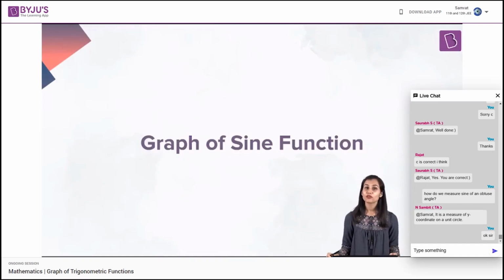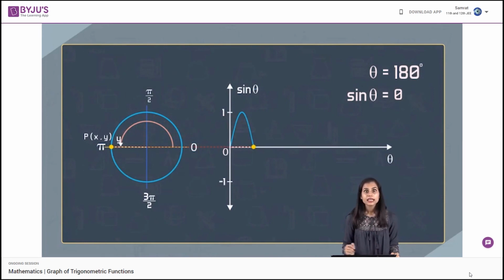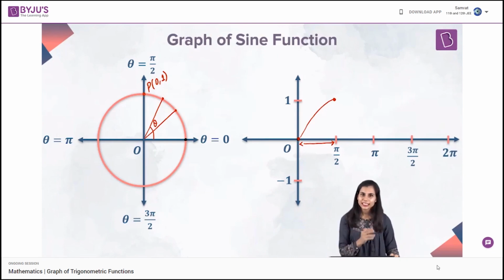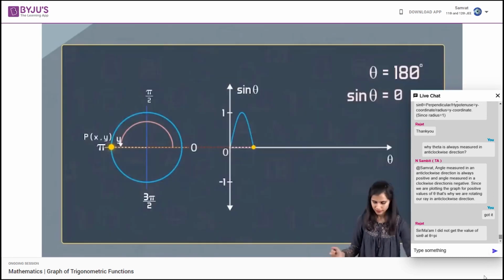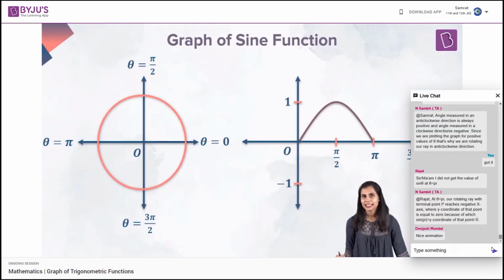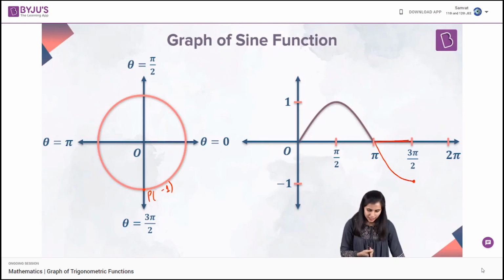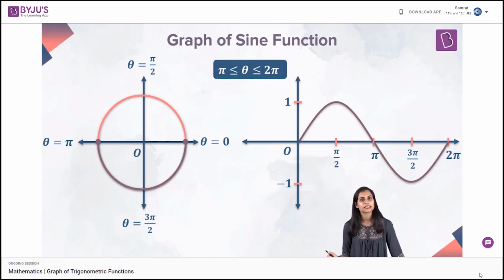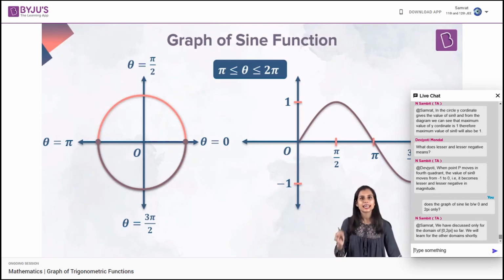Sine Curve - Demo Video - BYJU'S JEE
🚀✍️ Download Chapter-wise Session Notes, FREE DPPs & Chapter Test PDFs Now⬇️
✅ JEE Ranker's Batch "In the video, you learn how does the sine function behave and how to plot them. The behaviour of the sine function in one complete revolution, i.e. when theta varies from 0 to 2π, is explored in the video.

Sine or the sine function is one of the three primary functions in trigonometry, the others being cosine, and tan functions. The sine function is defined as the ratio of the length of the opposite side to that of the hypotenuse in a right-angled triangle.